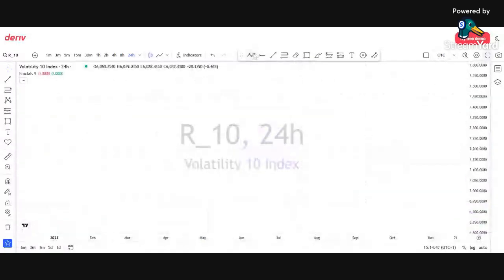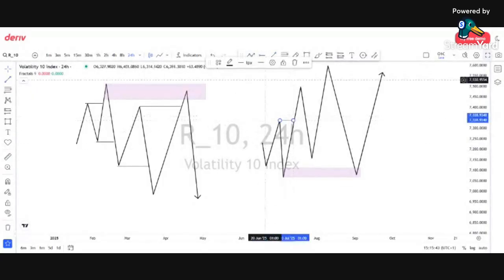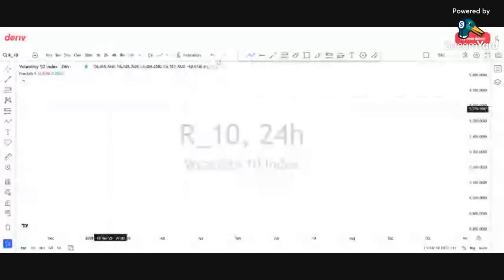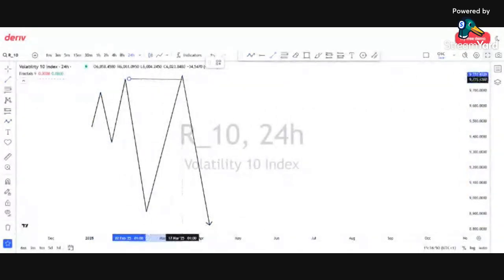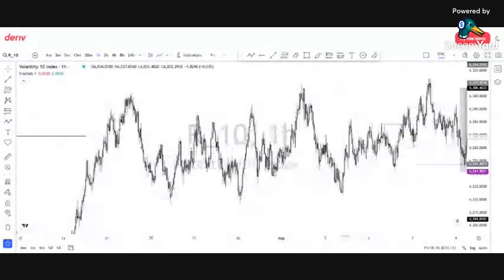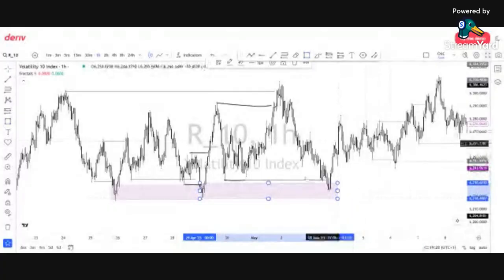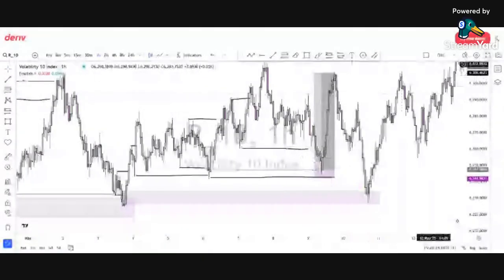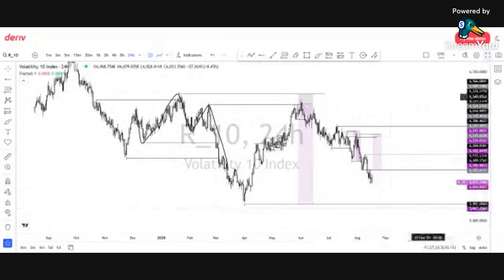I Turned $6 into $100+ with This CRAZY Sweep and Liquidity Strategy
In this video, I show you how I flipped a small $6 account into over $100+ using super value breaker structure on the VIX 10 (Synthetic Index).

I break down how I identified:
Directional bias for higher probability entries
 Structural liquidity and how the market delivered into my point of interest (POI)
 Why the super value breaker structure gave me confidence in my setups
How I managed risk and psychology when trading a small account

This trade is proof that with the right strategy, discipline, and a proper understanding of market structure, you can grow even the smallest account. Whether you’re a beginner or advanced trader, there’s a lot you can take away from this breakdown.

👉 Watch until the end so you don’t miss the entry breakdown and trade management tips!

If you enjoyed this video, don’t forget to:
💬 Drop a comment – What’s the smallest account you’ve flipped?